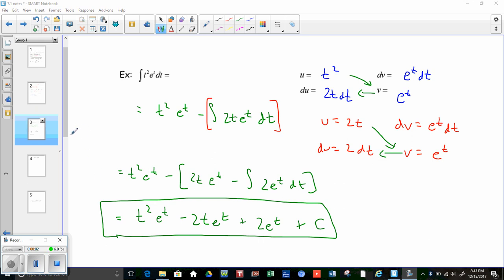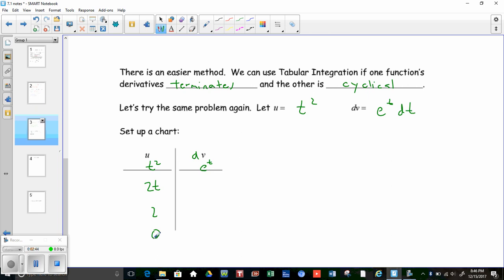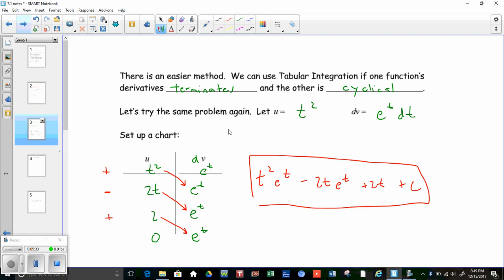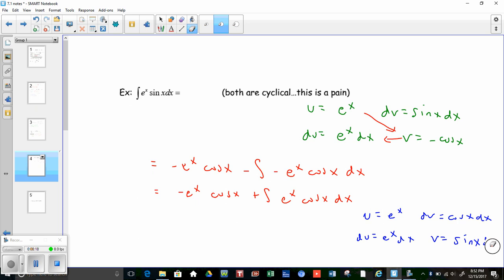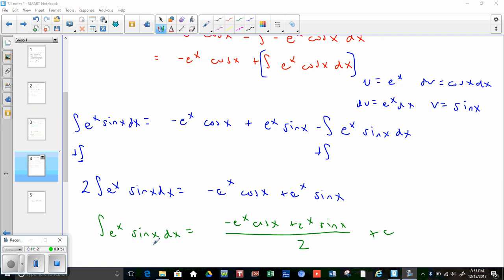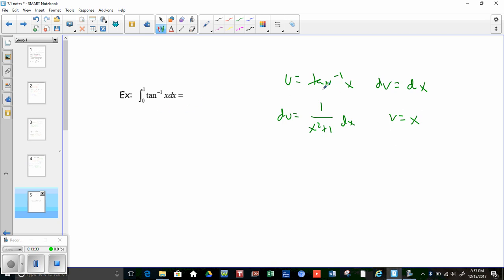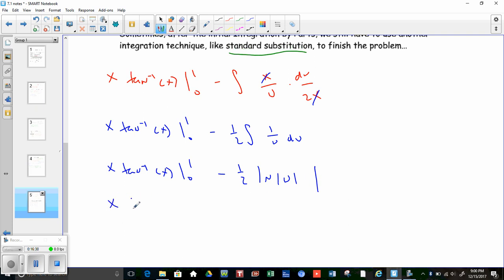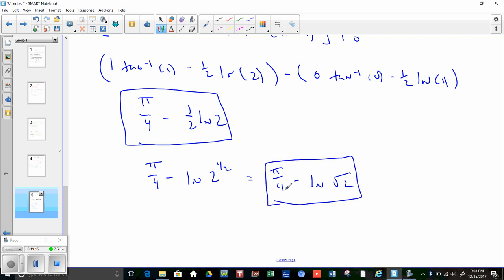7 1 Integration by Parts Video 2